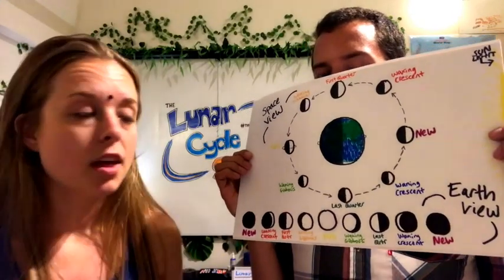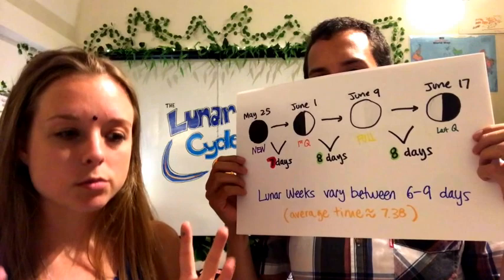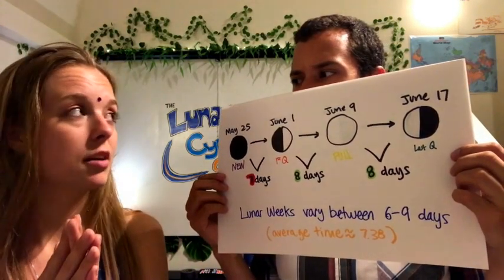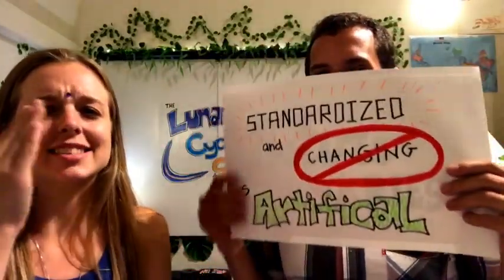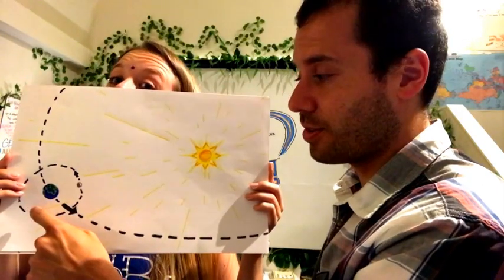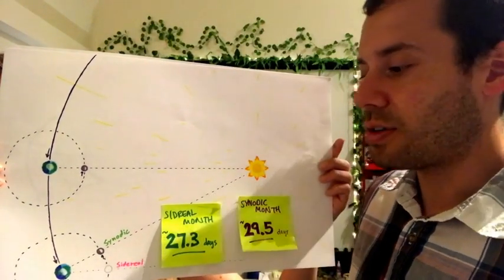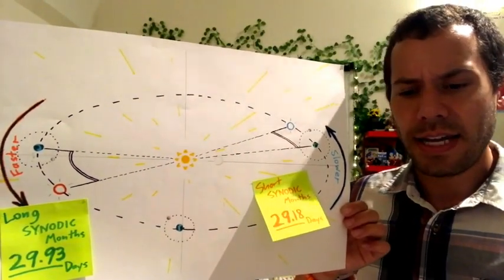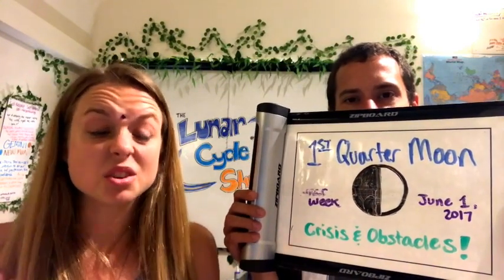Lunar Cycle Show Ep2 - How the Lunar Cycles Change Over Time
WE are the THO'RAS. THIS is the LUNAR CYCLE SHOW (TM). In Episode 2, we review basic facts of the lunar cycle and discuss why and how the lunar cycles change over time. We also discuss an important feature of the Lunar Cycle Calendar App, which is in development, and talk about this week's lunar phase! Lot's more to come, but all in all, isn't this such fun?

Let us continue our incredible adventure in through the future!